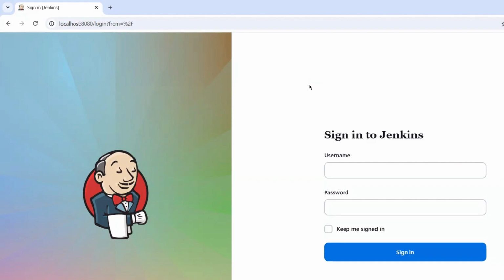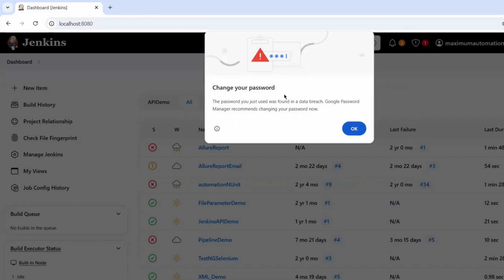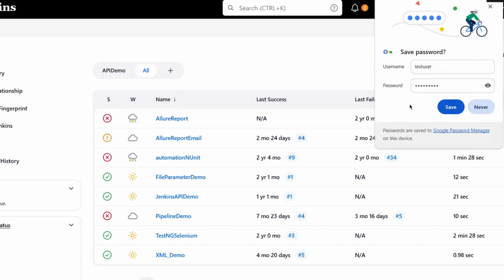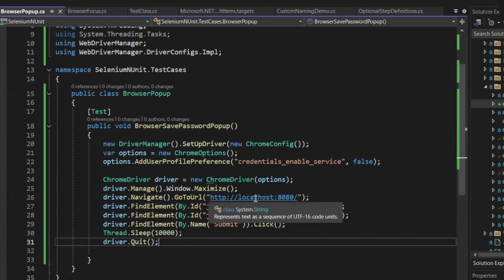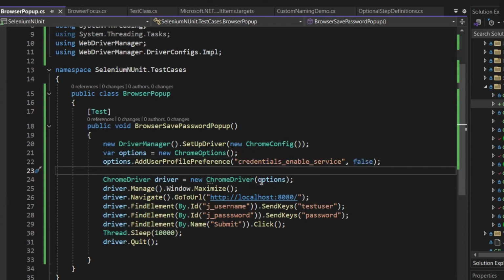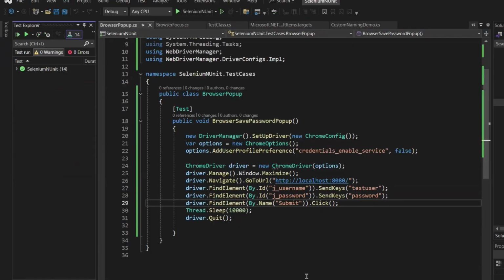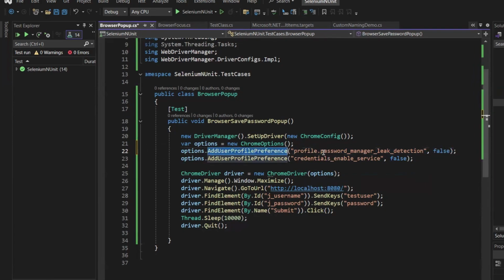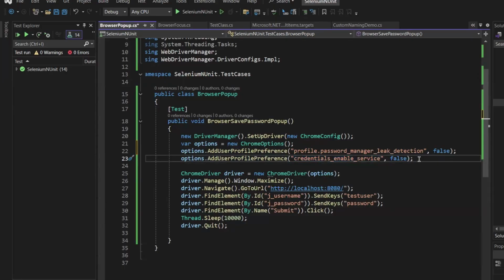How to handle Chrome's change password popup in Selenium | Chrome profile preferences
Tired of Chrome's "Save Password" or "Change Password" popup interrupting your Selenium automation tests? In this video, we'll show you exactly how to disable or handle these popups by configuring Chrome profile preferences in your Selenium WebDriver setup.

✅ What you'll learn:

Why Chrome shows the "Change Password" popup

How to set Chrome profile preferences in Selenium

Disabling password manager prompts

Creating a custom ChromeOptions configuration

🛠️ Tools used:

Selenium WebDriver

Google Chrome

ChromeOptions & DesiredCapabilities

📌 Whether you're running tests locally or through CI/CD, this trick will make your automation runs smoother and more reliable.